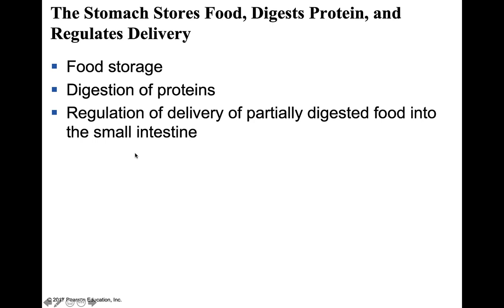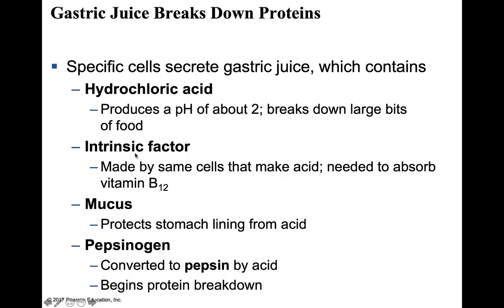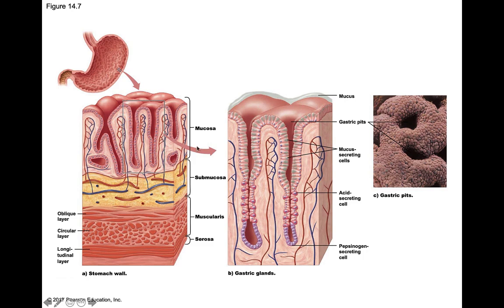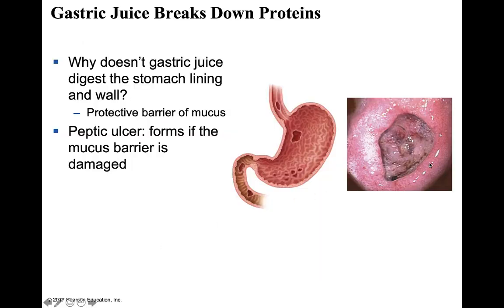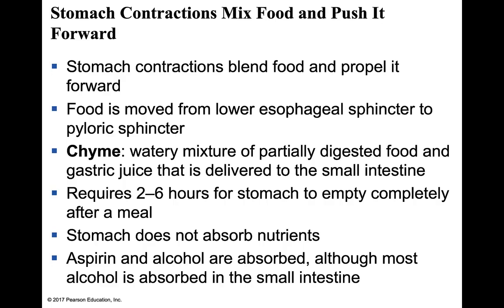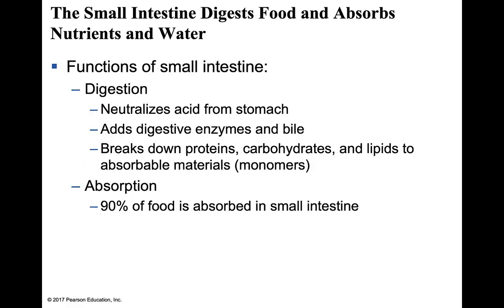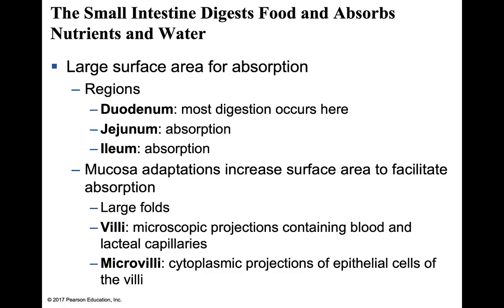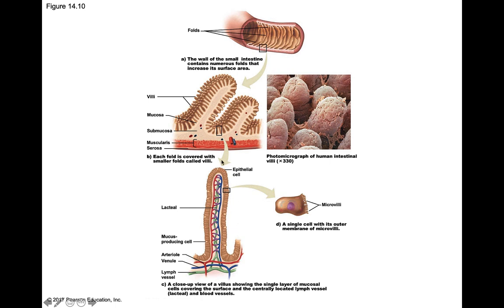BIO 133 Chapter 14 The Digestive System SC2